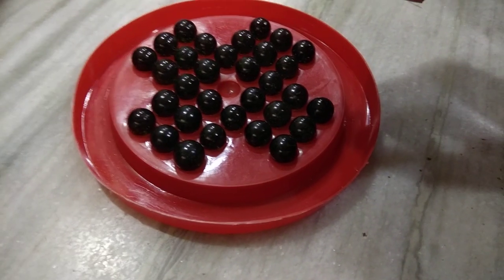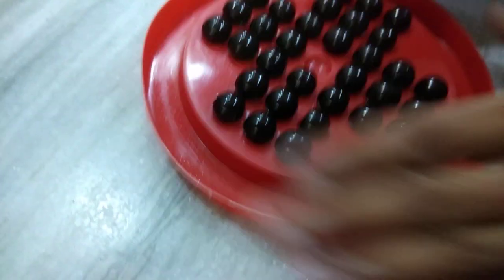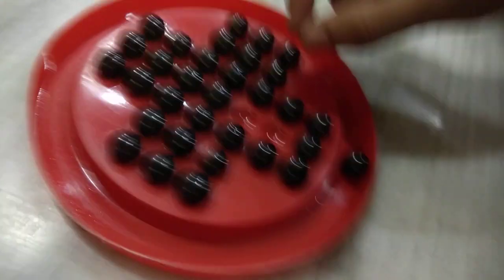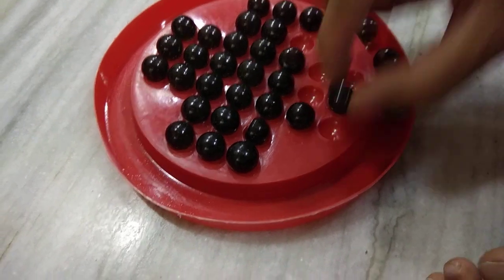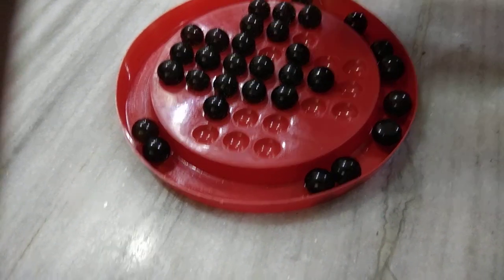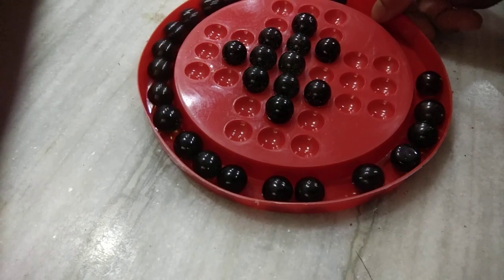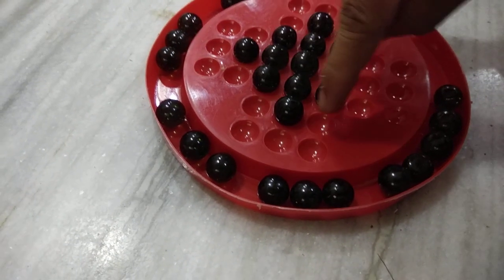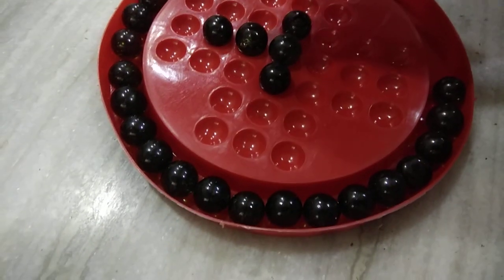Easiest Brainvita solution (Structured approrach)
This is a very structured approach to solving Brainvita.
Phase 1: Clear 5 out of 6 marbles from each corner. You will end up with a hat-shaped pattern.
Phase 2: Move the designated marble in one full circle. You will end up with a T-shaped pattern
Phase 3: Clear the T-shaped pattern easily.

You're done!!!